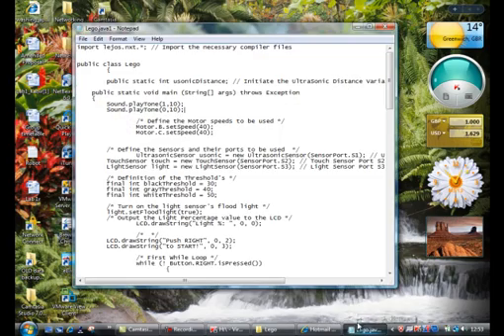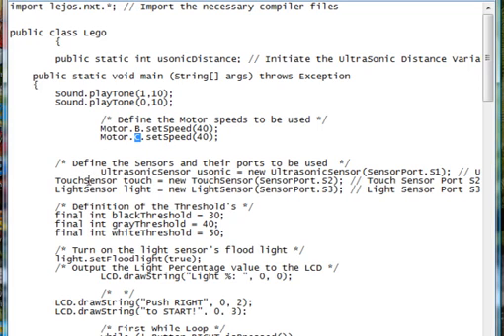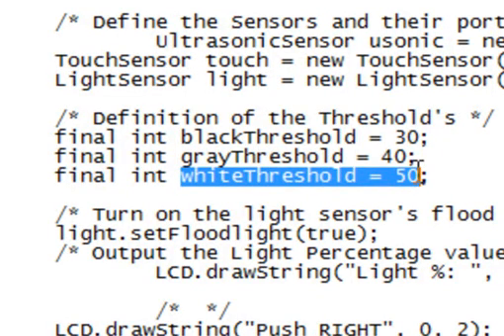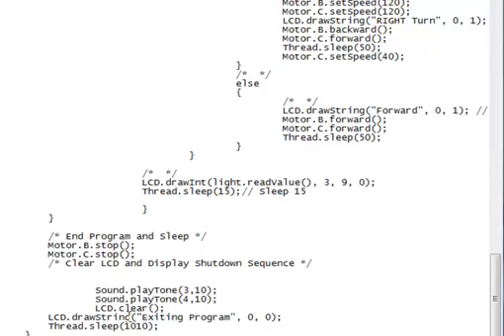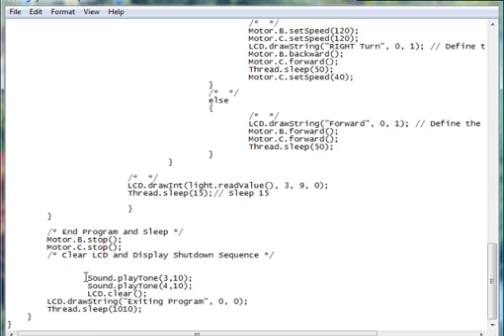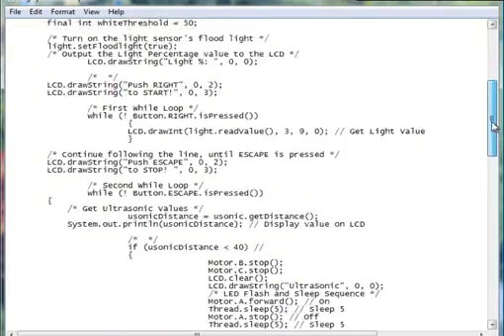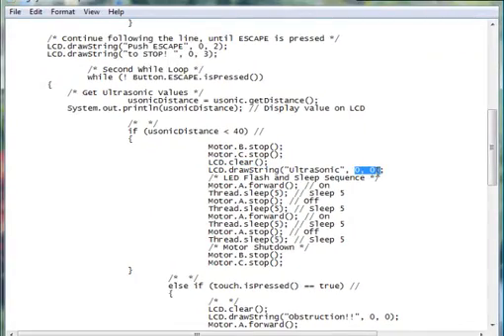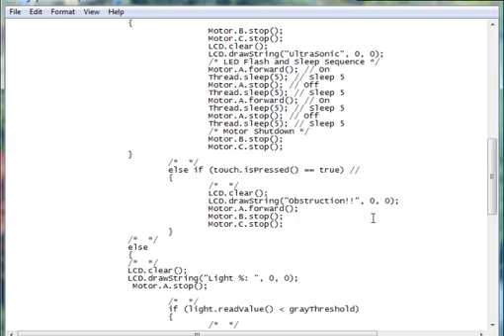Program Your Lego Mindstorms NXT Part 1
Programming your Lego NXT 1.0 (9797)
Part 1

Download j2me eBook Beginning J2ME From novice to professional Third Edition by Sing Li and Jonathan Knudsen.

Comment welcome.